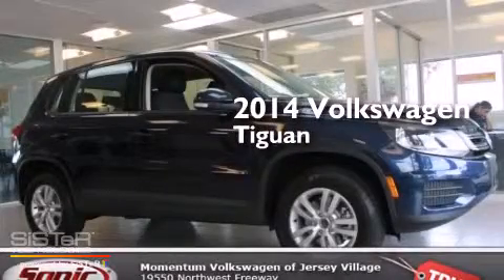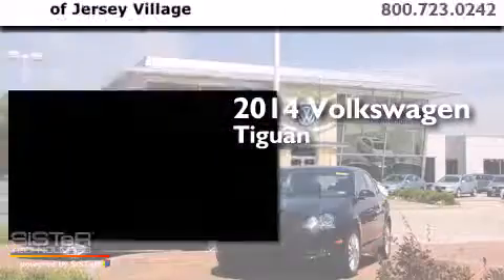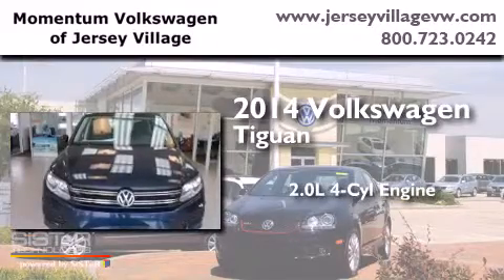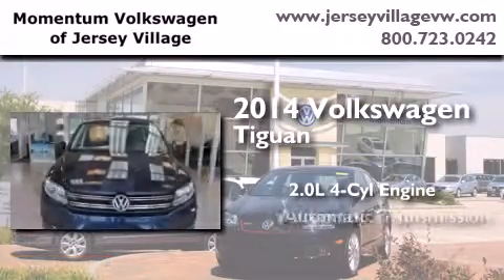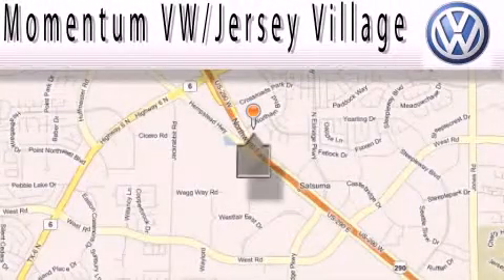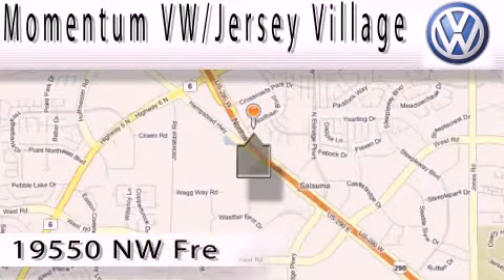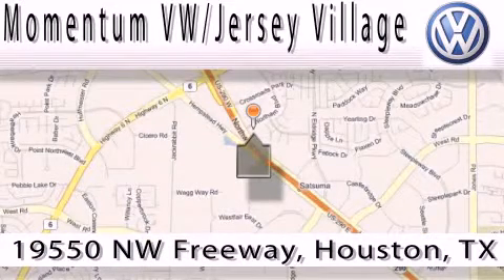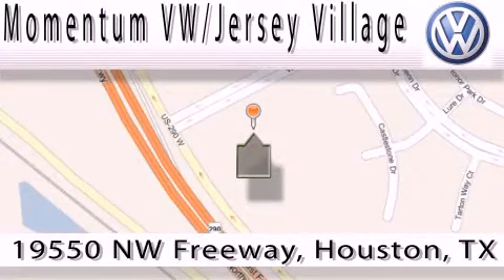2014 Volkswagen Tiguan Houston TX 77065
We've been honored to serve the Houston TX area , we promise that your experience at our dealership will exceed your expectations ! Year : 2014 Make : Volkswagen Model : Tiguan Engine : 2.0L I-4 cyl Trans . : Automatic Exterior : Night Blue Metallic Miles : 1 Interior : Black Momentum VW Jersey Village 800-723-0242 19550 Northwest Frwy Houston , TX 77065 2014 Volkswagen Tiguan Houston TX